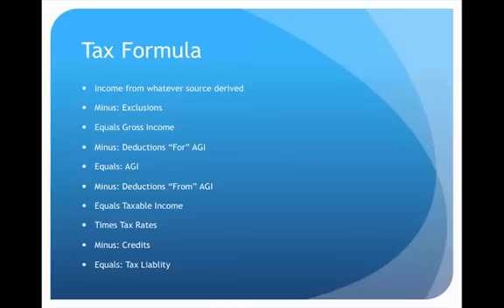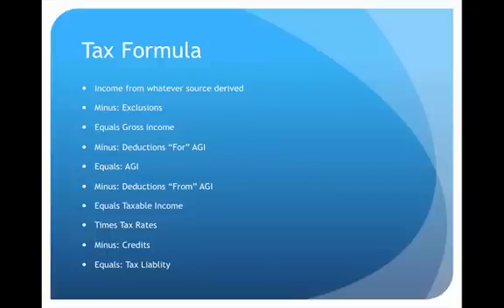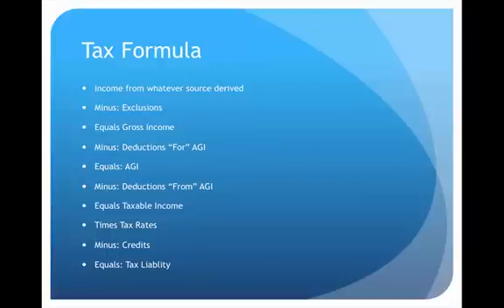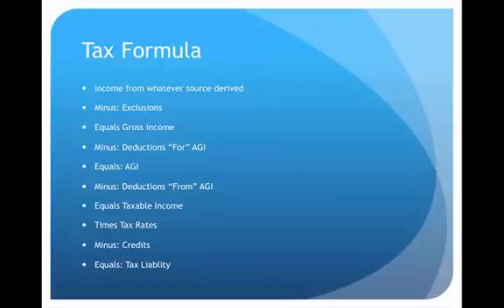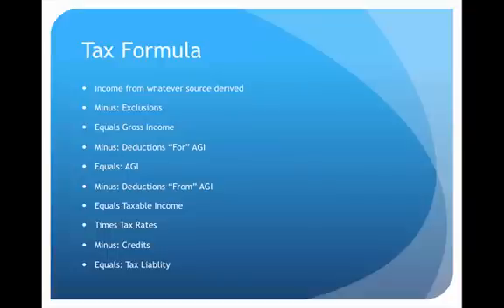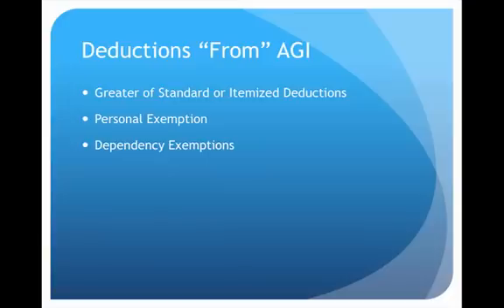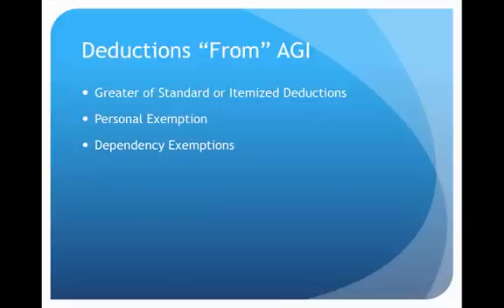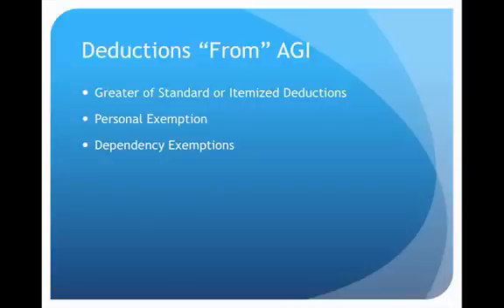Tax Formula Video Lecture